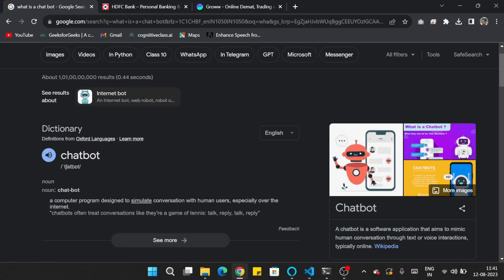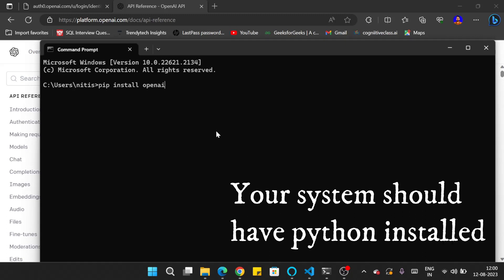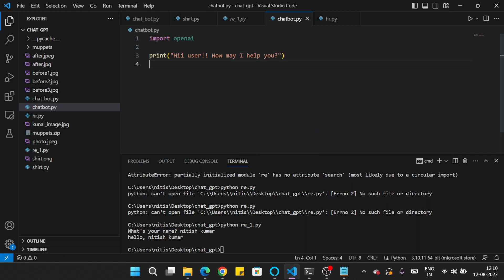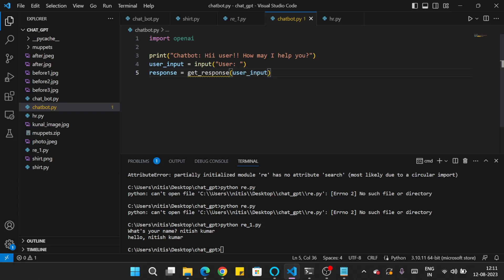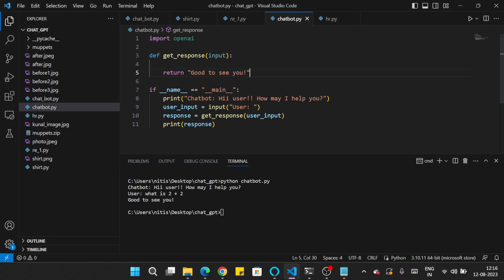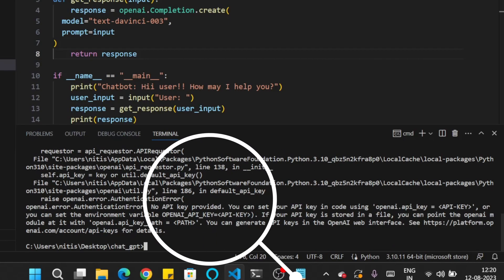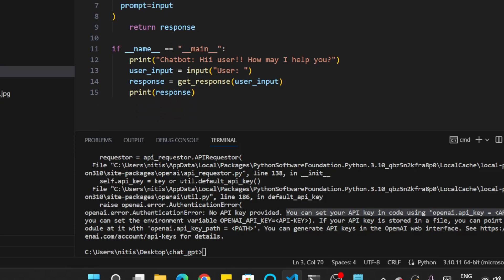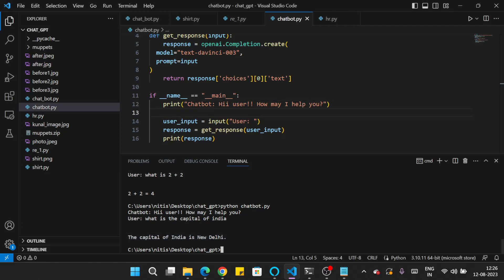Creating Chatbot with Chatgpt and Python 🤖🤖🤖 Generative AI 🔥 text-davinci 🔥Tutorial🔥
🔥 Mastering ai Chatbot Development with Python and GPT-3.5 Tutorial! 🤖

📚 Are you ready to dive into the exciting world of AI-powered chatbots? In this comprehensive tutorial, we take you on a step-by-step journey through creating advanced chatbots using python and harnessing the immense power of the GPT-3.5 model, also known as DaVinci. 🚀

🤯 Discover the magic of generative AI as we delve into promptengineering , teaching you how to craft prompts that coax out fascinating and human-like responses from the AI. Whether you're a seasoned programmer or just starting with AI, our carefully curated code examples and programming tips will guide you effortlessly through the process.

🌐 Uncover the inner workings of natural language processing (NLP) and gain insights into machine learning and neural networks, all while building your own conversational AI masterpiece. Learn how to build an AI chat application that understands context, maintains engaging conversations, and truly interacts with users.

👩‍💻 Hands-on and interactive, this tutorial equips you with the skills to seamlessly blend human-AI interaction, opening doors to creativity and innovation. From coding tutorials to AI project development, this video covers it all!

🔗 Ready to revolutionize your programming skills and embark on a journey into the world of AI development? Join us and let's set the AI world ablaze together! 🚀🔥

Time Code:
00:00 - Intro
00:50 - ChatGpt Open AI API
02:27 - Python Code to make chatbot